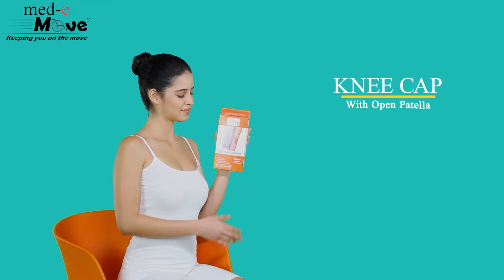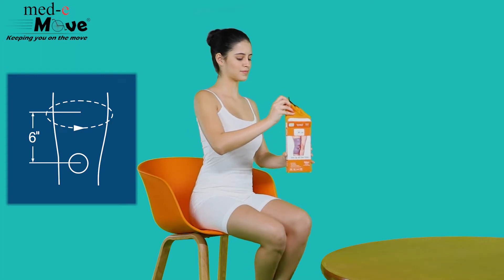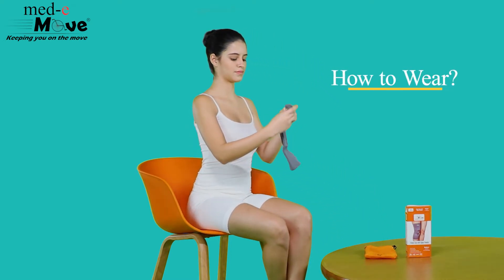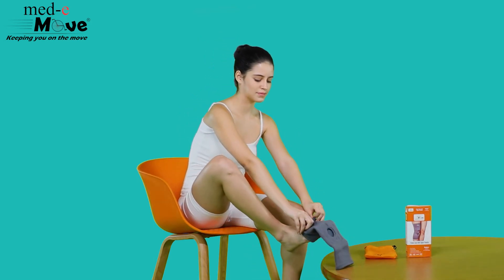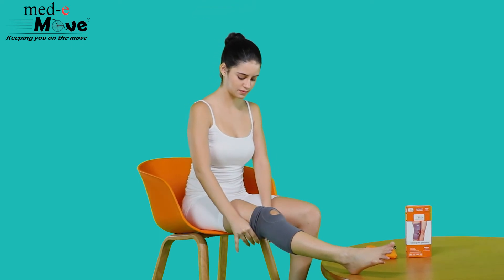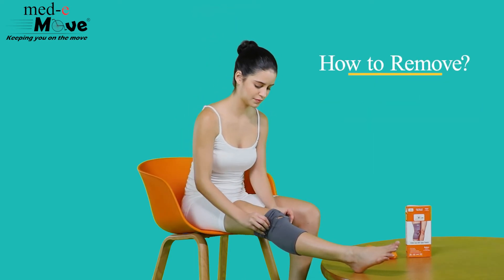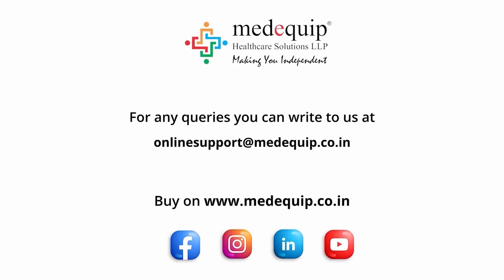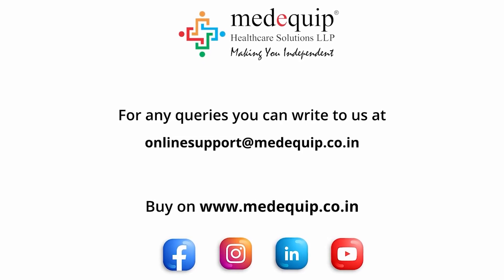Open Patella Knee Cap Uses | Best ⚡ Knee Cap With Open Patella Ligament / Muscle Injuries | Medequip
Medemove Knee Cap with Open Patella Can be worn for ✓ Osteoporosis ✓ Sports Injury ✓ Ligament / Muscle Injuries ✓ Post operative support

Medemove Knee Cap with Open Patella
*Description*
Highlights:
✔ Anatomic design for perfect fit and firm grip.
✔ High quality four-way elastic fabric for maximum support.
✔ Soft buffed inner area for comfort and warmth.
✔ Open Patella design reduces pressure on the Patella region.

Product Usability:
✔ Osteoporosis / Osteoarthritis
✔ Sports injuries
✔ Ligament & Muscle injuries
✔ Post-operative support for the Patella region.

Made from:
✔ High quality skin friendly elastic materials.
✔ Breathable and moisture transporting weaving.

Knee Cap For Knee Pain, Knee Brace For Arthritis, Knee Brace, Knee Support, Orthotics, Knee Pain, Knee Injury, Fitness
► In this Video:
00:00 - Intro
00:12 - Available Sizes
00:33 - How to Wear Medemove Knee Cap with Open Patella?
01:03 - Medemove Knee Cap with Open Patella Can be used for
01:13 - How to Remove Medemove Knee Cap with Open Patella?